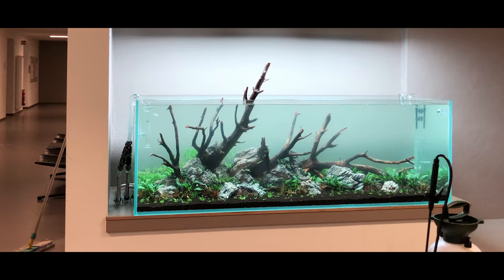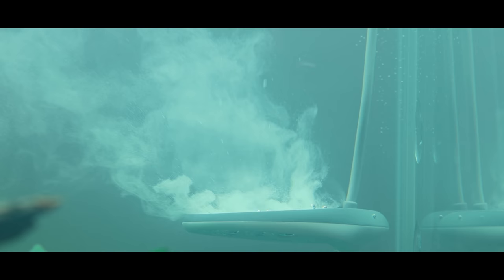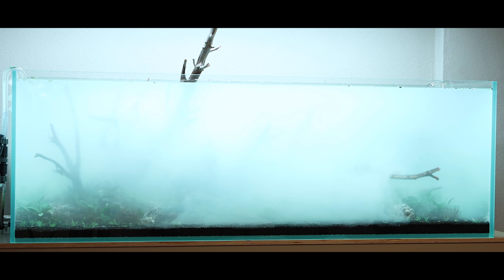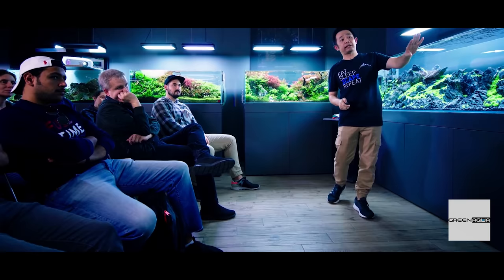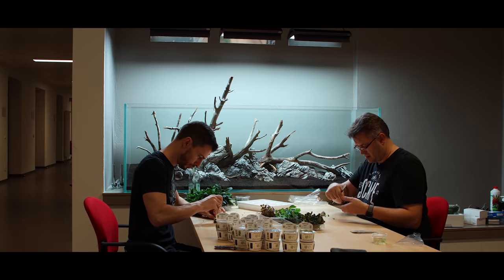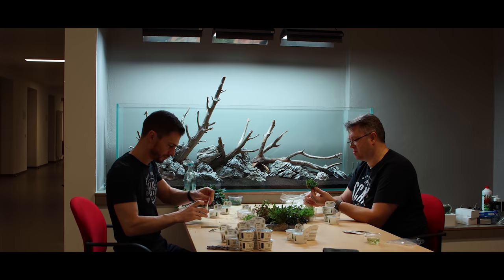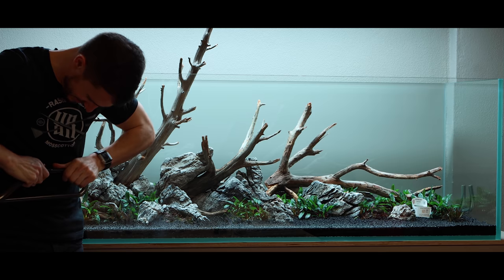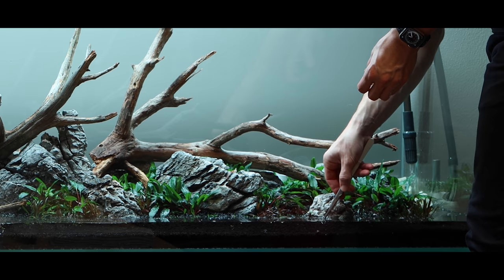180p RYOBOKU Nature Aquarium AQUASCAPE TUTORIAL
WERBEVIDEO **
► Best School Aquarium ever!! 180p RYOBOKU Nature Aquarium AQUASCAPE TUTORIAL

In this Video I take you through the process of creating a Nature Aquarium Aquascape inside a 180p = 180x60x60cm rimless aquarium.

EMMEL Aquarium is former supplier of the ADA - Aqua Design Amano aquariums.

Light: 3x ADA Solar RGB LED
Filter: 2x OASE Biomaster Thermo 600

RO water is used for this setup and is remineralised with JBL Aquadur to KH°2-3 and GH°5

Pressurised Co2 Injection from JBL with PH control to ensure stable 20-30mg/l Co2 at any time.

As for substrate, ADA PowerSand Special L (2 Bags) in addition with Tropica Nutrition Capsules (3 Packs) has been used as a base layer and topped with Tropica Aquarium Plant Soil (6x 9 Liter bags)

Hardscape: 5 branches ancientjuniperwood and 100kg of Mini Landscape Rocks / Seiryu / Ryuoh Stone. Interconnected with SuperGlue and Cottonpads, How 2 Video

Following description may include * = affiliate links, this means I will receive a small commission at no extra cost for you, if you decide to purchase the product after clicking the link. Thank you!

via Amazon .com

Tropica Nutrition Capsules
via Amazon .com

Tropica Aquarium Plant Soil
via Amazon .com * (different but equally good)

Mini Landscape Rock
via Amazon .com

Plantlist
Aquasabi .com

5x Myriophyllum mattogrossense
5x Rotala rotundifolia 'Green'
5x Rotala rotundifolia
5x Hygrophila costata
5x Hygrophila pinnatifida
15x Bucephalandra sp 'Red'
15x Cryptocoryne albida 'Brown'

Aquasabi .de

5x Myriophyllum mattogrossense
5x Rotala rotundifolia 'Green'
5x Rotala rotundifolia
5x Hygrophila costata
5x Hygrophila pinnatifida
15x Bucephalandra sp 'Red'
15x Cryptocoryne albida 'Brown'

JBL 🐠
Top quality Products. Integration of research results compatibility to nature and environment.

European Aquaristics 🇪🇺
ADA, Seachem, ONF and Twinstar distributor in Germany + surrounding countries

best Musik for YouTube creators